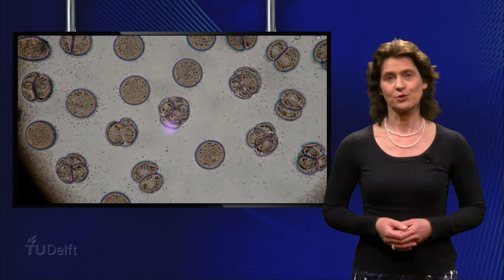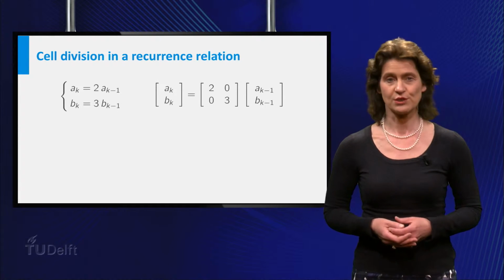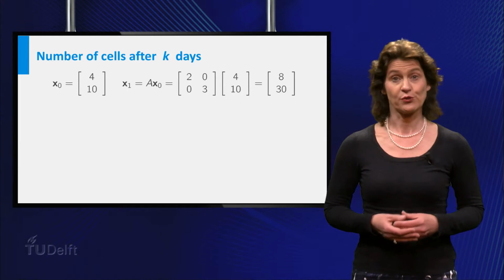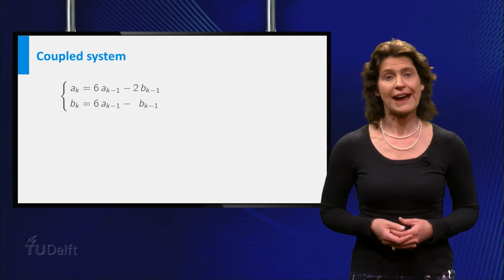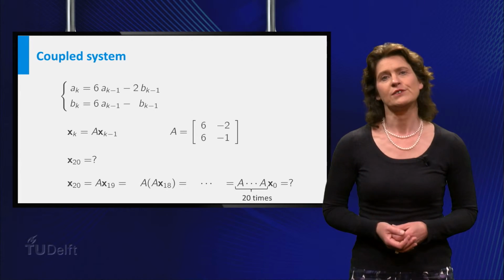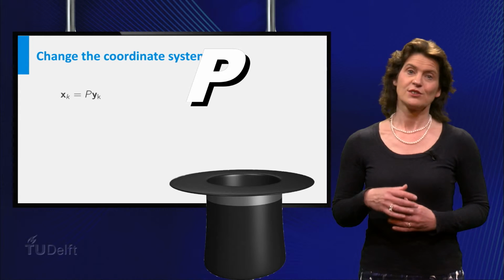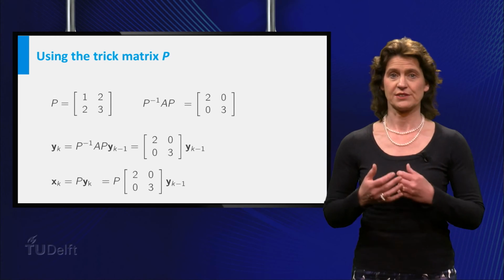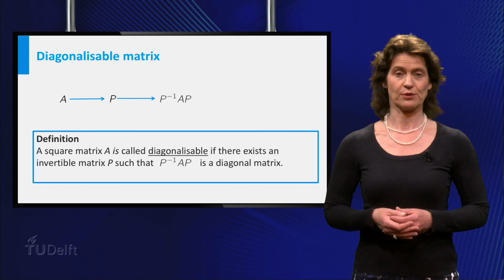Diagonalizable Matrix ☆ Mathematics Lecture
) In this mathematics lecture you will learn about: "Diagonalizable matrix". Get some fundamental facts, informations and explanations about this topic, easy to understand and clear presented. This video is part of the playlist "University Lectures". For further interesting topics you can look here:

"In linear algebra, a square matrix A is called diagonalizable if it is similar to a diagonal matrix, i.e., if there exists an invertible matrix P"